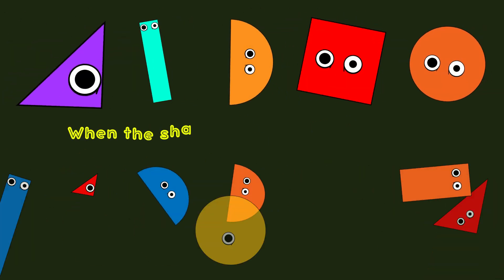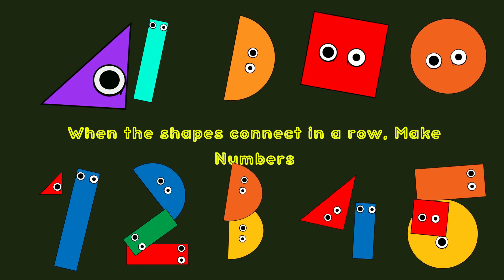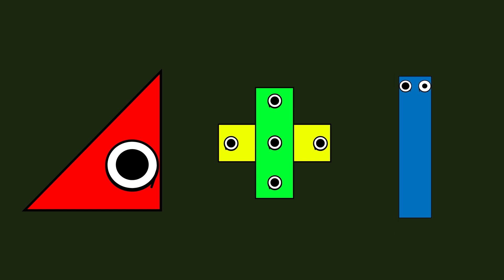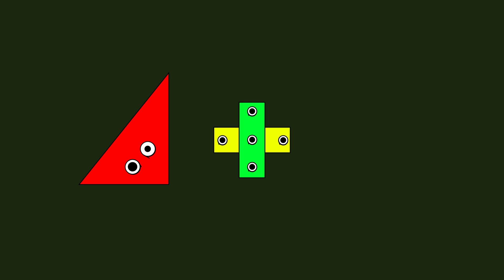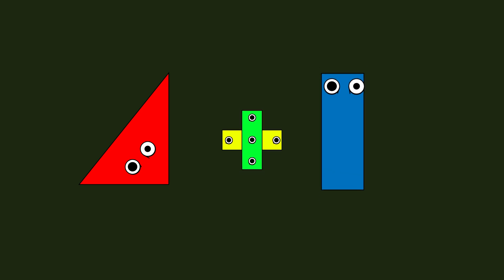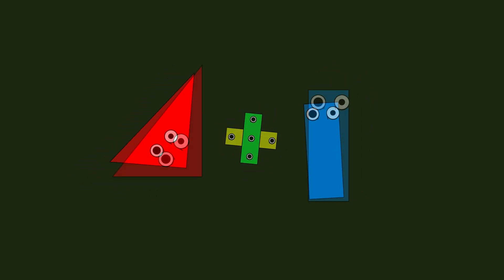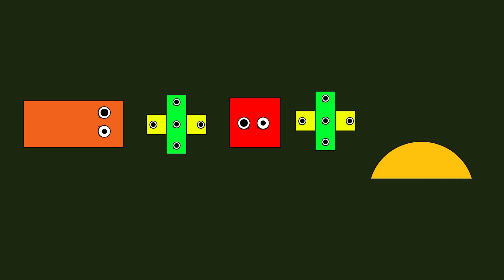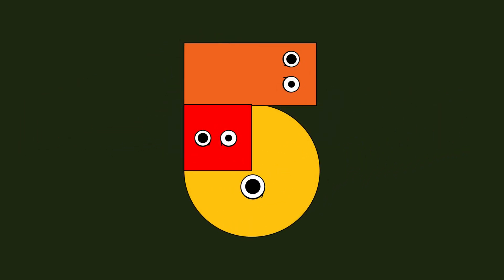When the Shapes Connect in a Row, Make Numbers 1–10! Circle, semi circle, triangle & rectangle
Circle, semi-circle, triangle & rectangle — when we put them together, they make the Numbers 1 to 10!

Join us in this exciting and educational journey as we learn numbers 1 through 10 using simple shapes like circles, triangles, rectangles, and semi-circles! Perfect for toddlers and young children, this video makes math learning fun by combining colorful shapes with early number recognition. Watch as each number comes to life through creative shapes and animations.

Welcome to our fun and educational video, "Let’s Use Shapes to Learn Numbers 1–10 Song!" Sing along, count along, and make learning numbers a joyful experience for your kids!